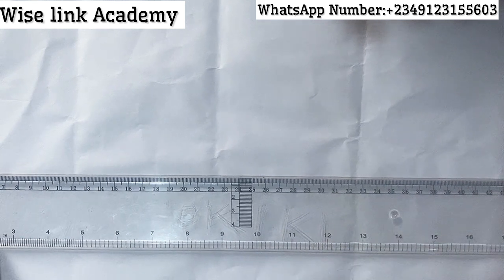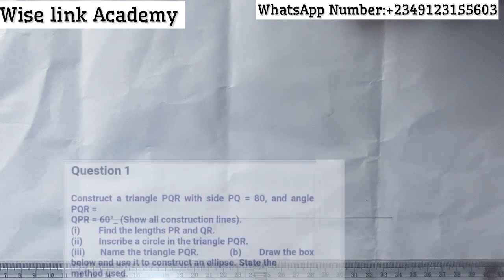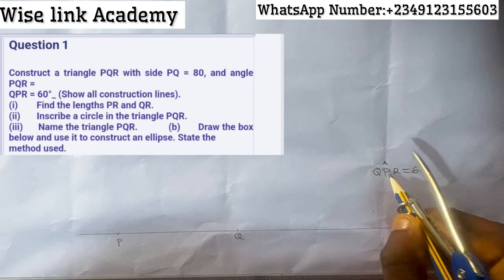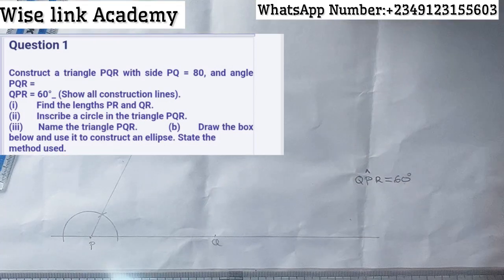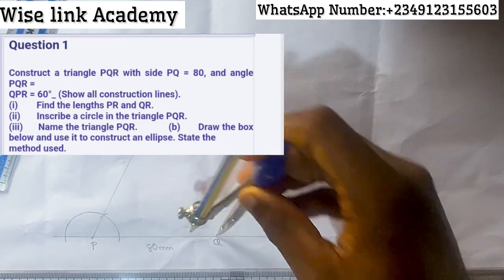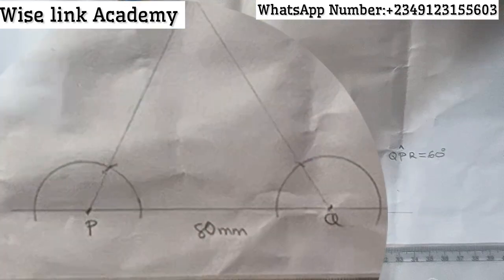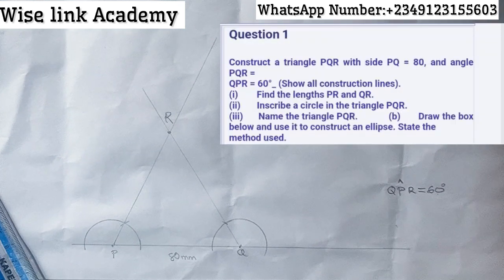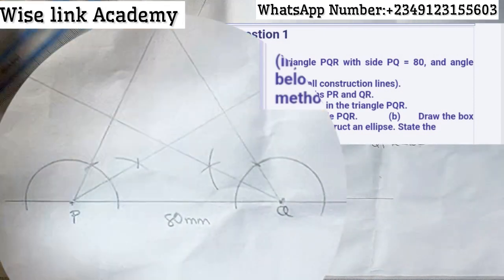Construction Of A Triangle | Inscribing | Well Explain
Do you want to learn the secret to inscribing a triangle perfectly? In this video, we'll reveal the step-by-step process to create a triangle that's mathematically precise and aesthetically pleasing. From understanding the concept of inscribed triangles to mastering the techniques of drawing one, we'll cover it all. Whether you're a math enthusiast, an artist, or a student looking to improve your geometry skills, this video is for you. So, grab your pencil and paper, and let's get started on this geometric adventure!